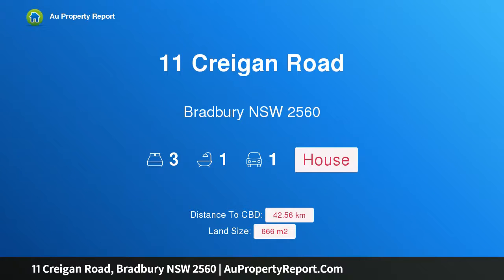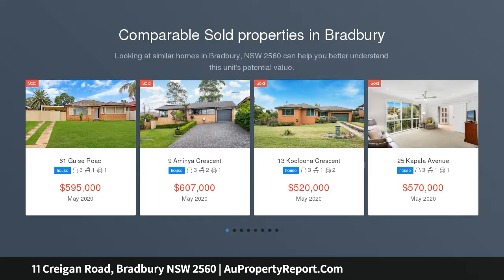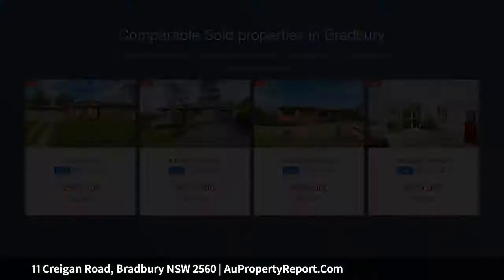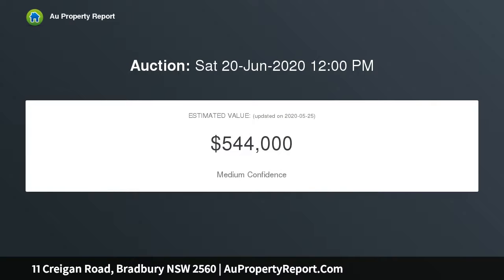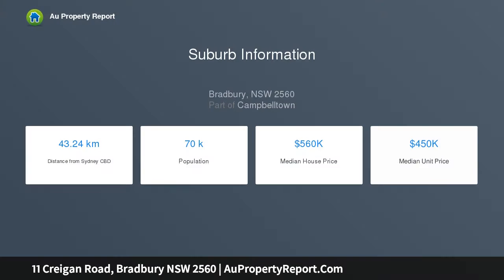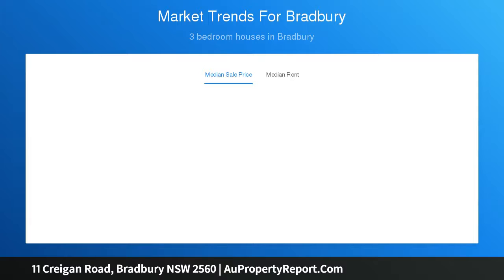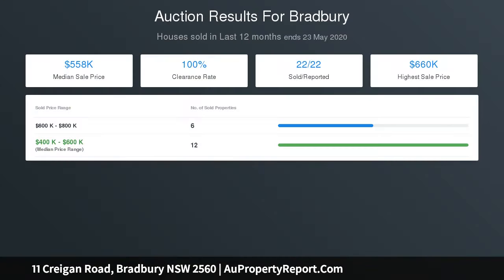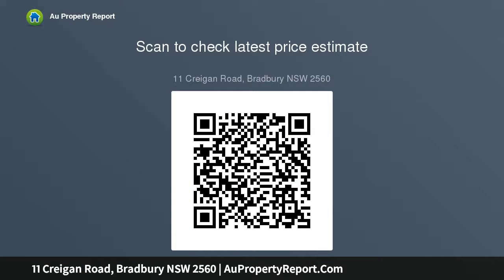11 Creigan Road, Bradbury NSW 2560 | AuPropertyReport.Com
11 Creigan Road, Bradbury NSW 2560
Property Type: house
Bedrooms: 3
Bathrooms: 3
Car Space: 1
LOCATION, LOCATION